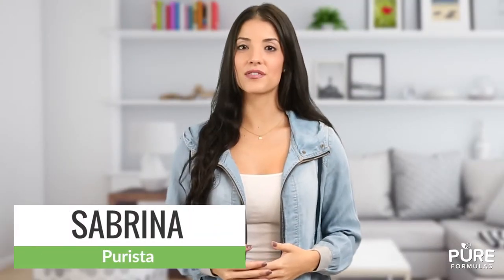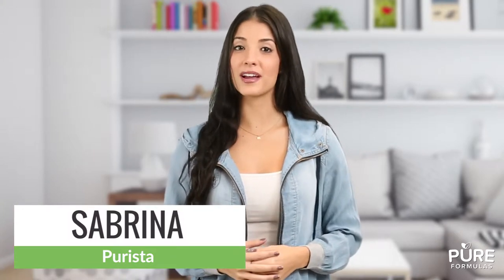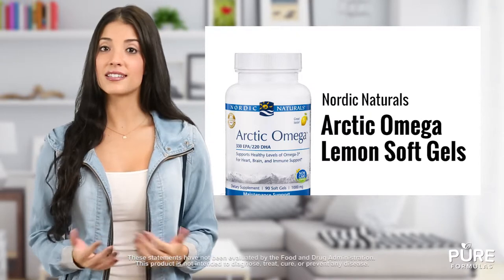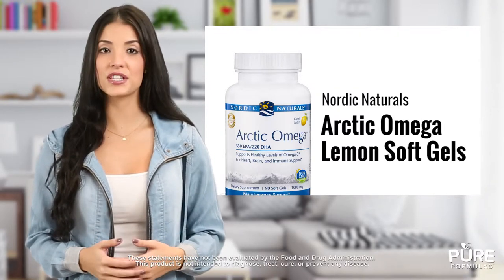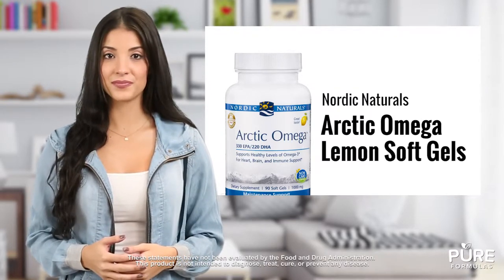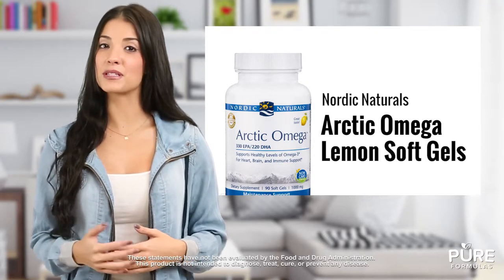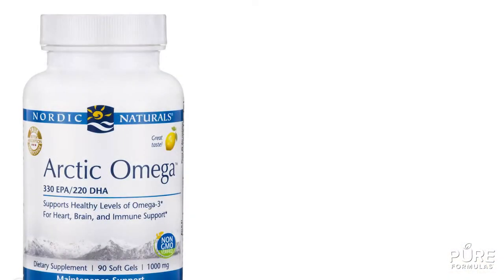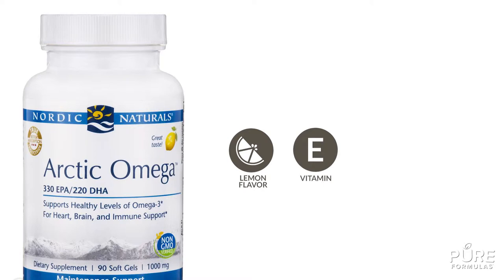Arctic Omega Lemon Soft Gels